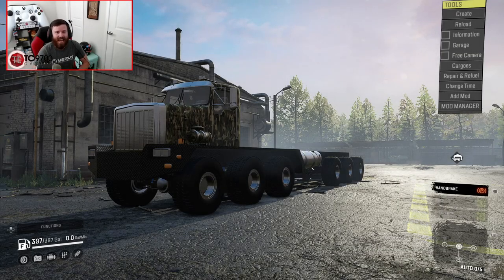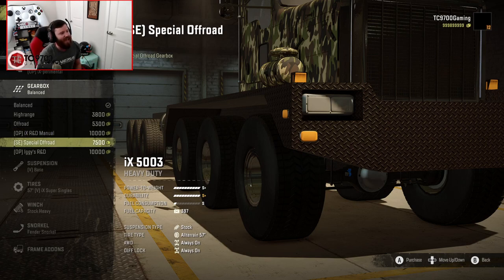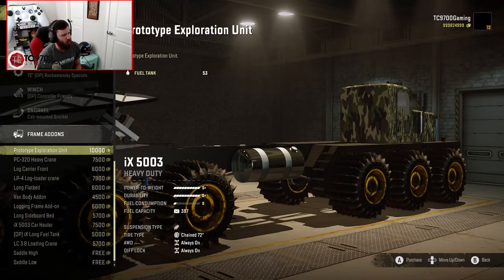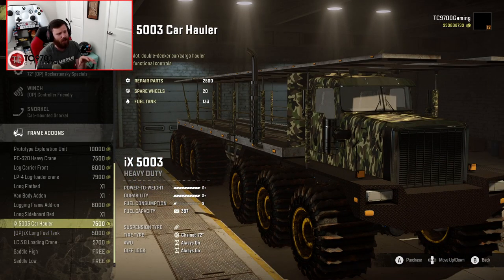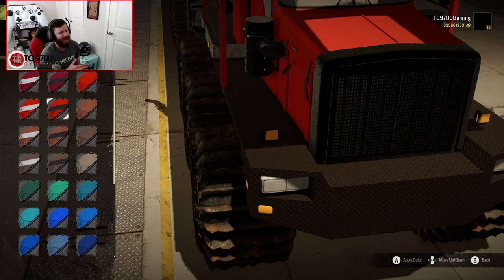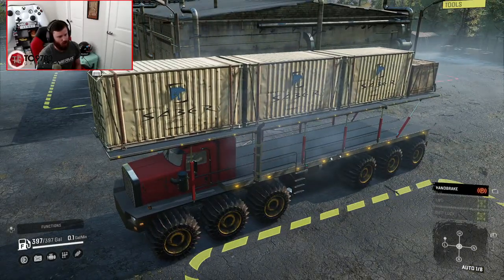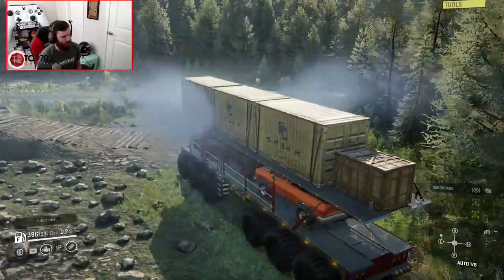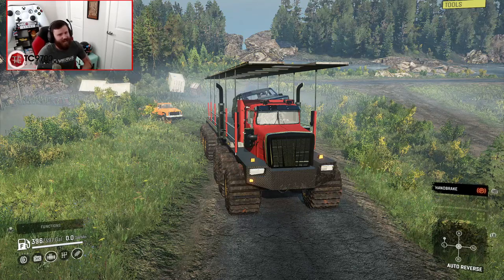SnowRunner: THE MOST USEFUL HAULER EVER!? iX 5003 (Console & PC!)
SnowRunner: THE MOST USEFUL HAULER EVER!? iX 5003 (Console & PC!) | TC9700Gaming

Welcome back to SnowRunner!! This time, we're going to be checking out the new, iX 5003 which is one of the most powerful and useful haulers ever!